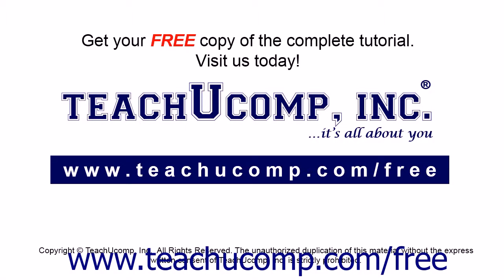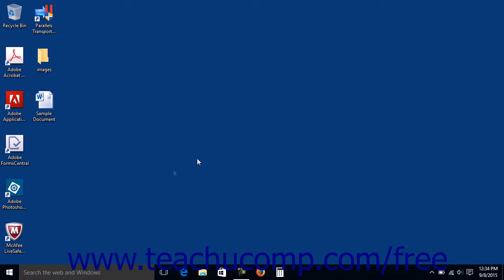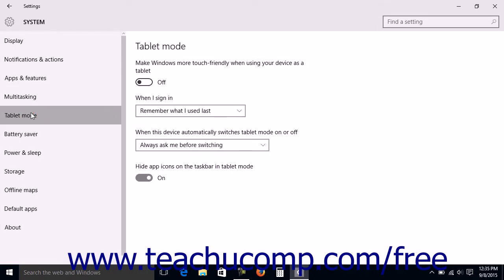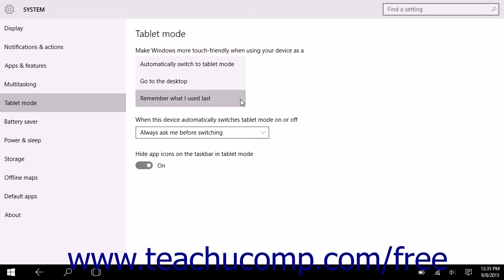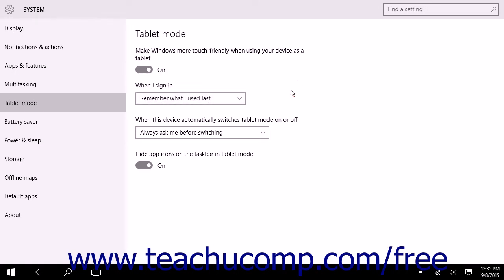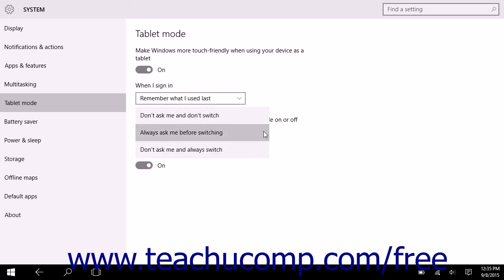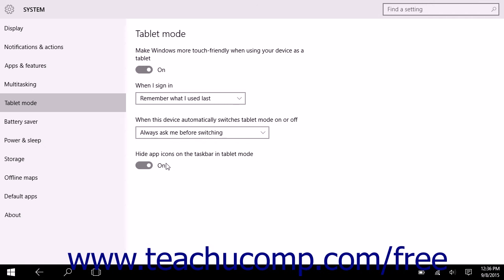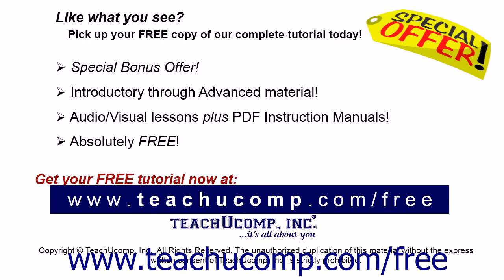Windows 10 Tutorial Tablet Mode Settings in Windows 10 Microsoft Training